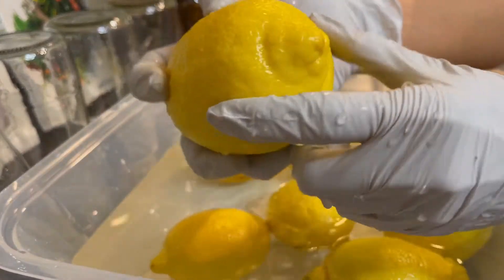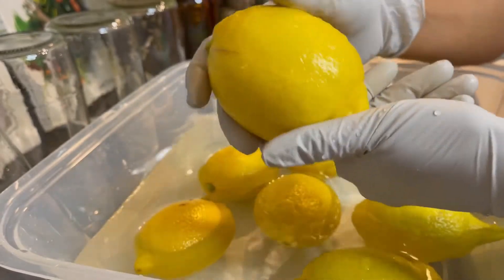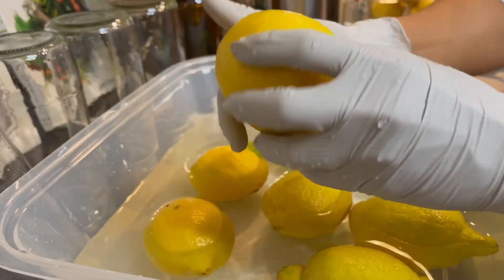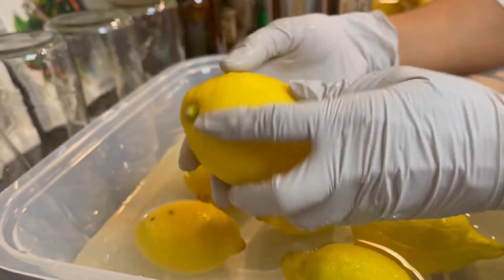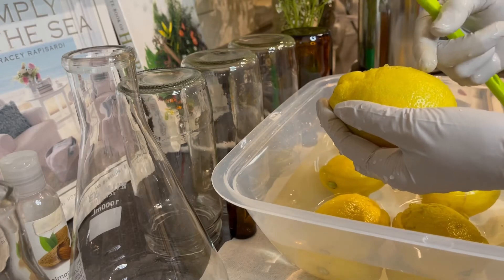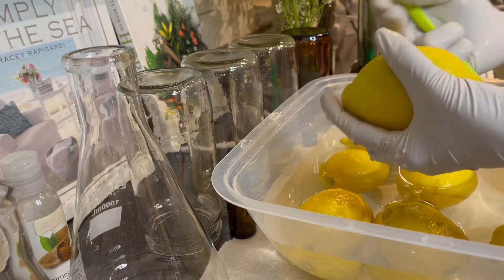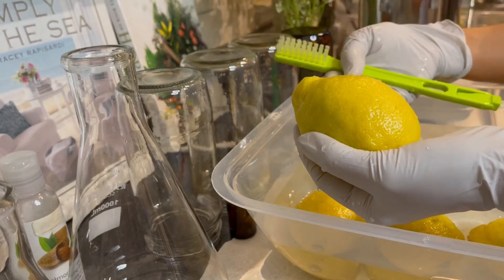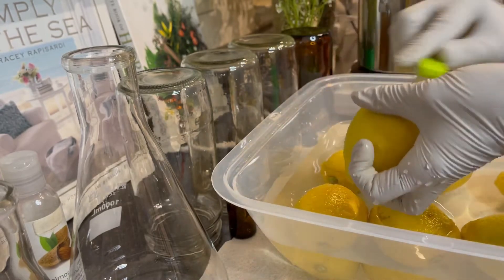DIY Lemon Essential Oil/ Hydrosol Distillation at home with a Stainless Steel Still, more benefits..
DIY Lemon Essential Oil/Hydrosol Distillation With fresh lemon peel enjoy the benefits of plants extraction in aromatherapy for mind, body, and spirit. We will learn together how to use a small at home Stainless steal Still/kit and Copper still to do steam distillation. Hydrosols and essential oils can be use in many different ways such as meditation, energizing, relaxation, stress relief, in diffuser, bath oils, added to candles, oil burner, added to skin and hair products, massages, cleaning products and much more.
Lemon Essential Oil is very uplifting, helps with concentration/stimulating, cleansing, anti fungal, antibacterial, antiseptic, antiviral, use in diffuser and a great room spray.

Things you will need for steam distillation:
Any small 2L Still or it can be done with a (large pot and glass jar).
Plant material fresh or dried to full up the basket or column
Distill water or spring water
Clean glass bottles cleaned with alcohol, glass funnel, glass dropper.
Bottles labelers to state what's in the bottle time and dates.